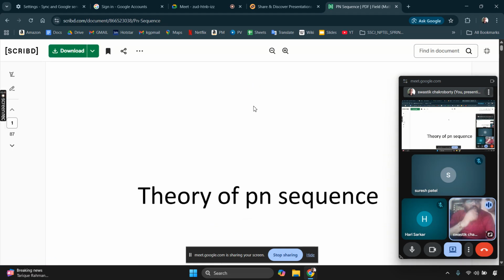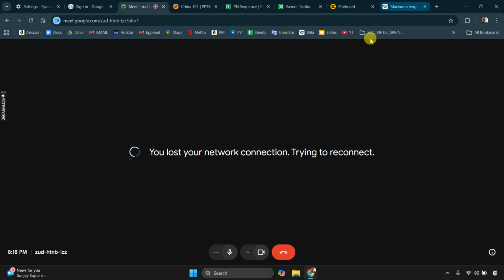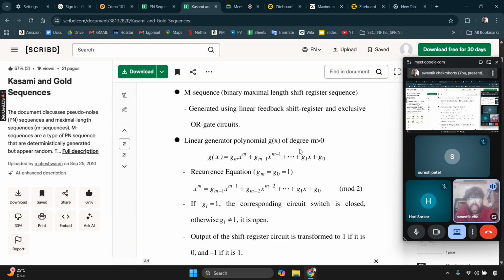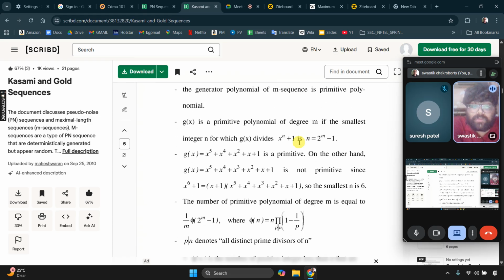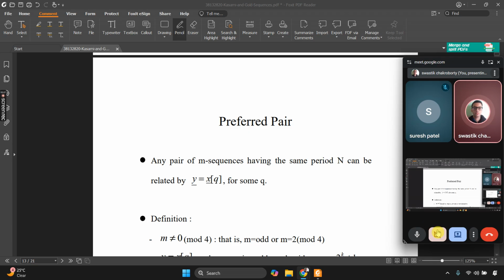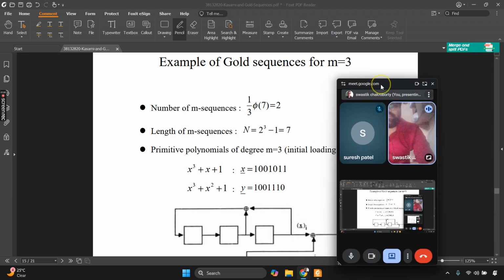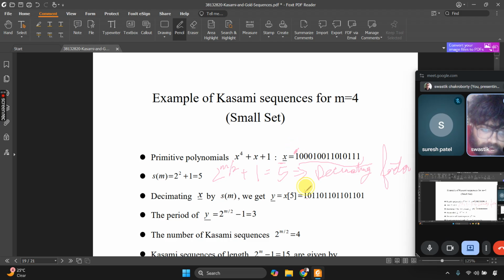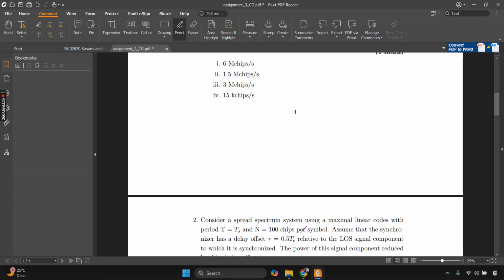Week 3 Spread Spectrum CommunicationsProblem Solving Session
Gold and Kasami Codes